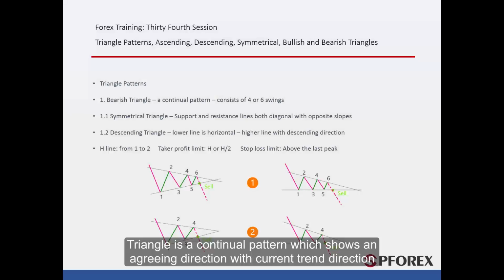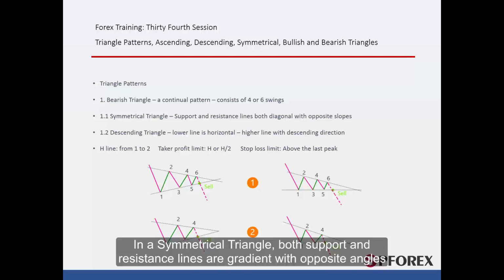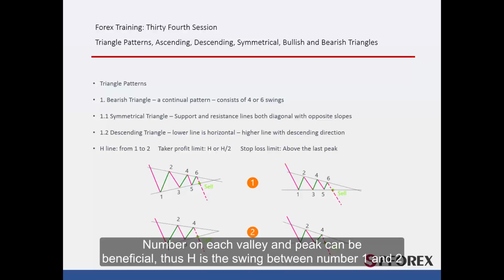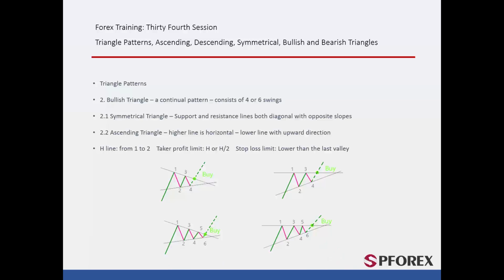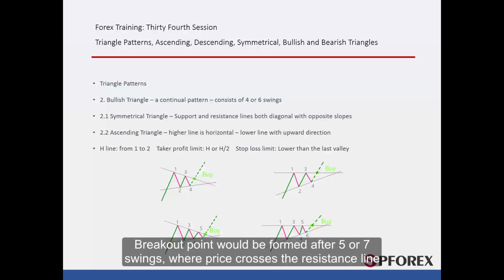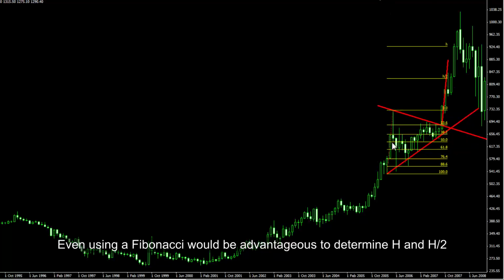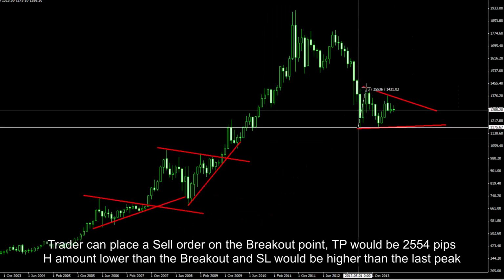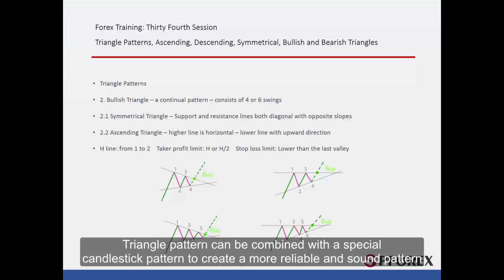34-Ascending, Descending & Symmetrical Triangle Patterns SUB